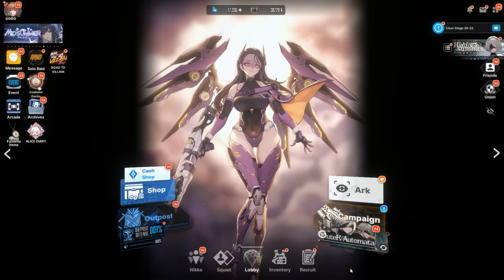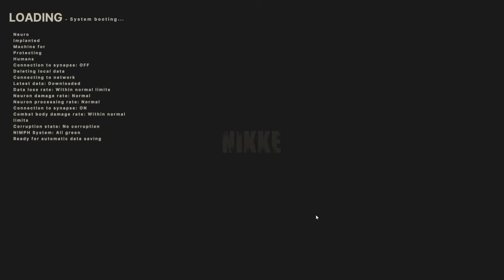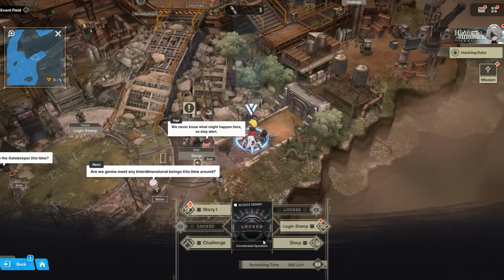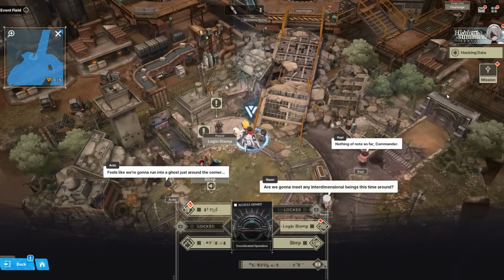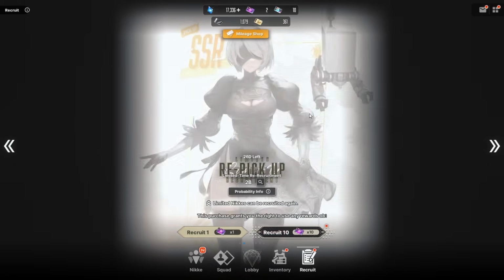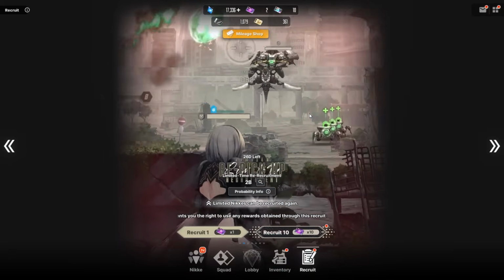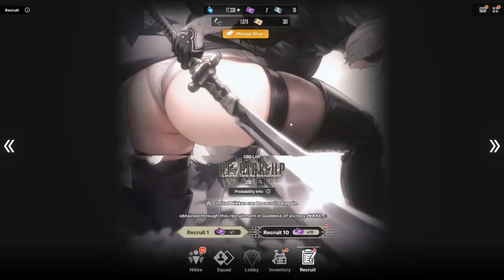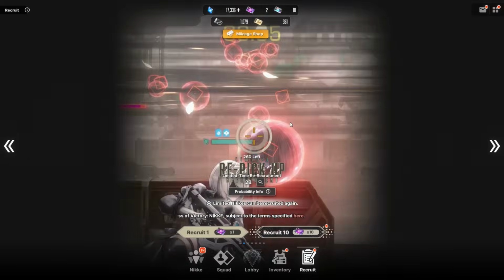*BIG FREE SUMMONS!! & BRAND NEW COLLAB MECHANIC!* IS NIER 2B & A2 WORTH IT? SUMMER SOON!? (Nikke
🎉 MASSIVE FREE SUMMONS & NEW COLLAB MECHANIC JUST DROPPED!!🎉

The NIKKE x Nier:Automata rerun is in full swing and we've got a TON to break down — including the brand new collab-exclusive mechanic, free summons, and big questions about whether 2B and A2 are worth it now in 2025! 👀🔥

📌 Today’s Key Highlights:

💥 New collab system explained
🎁 FREE 10x Summons, login rewards, and event goodies
🧠 Should you summon for 2B or A2 this time around?
👙 Summer collab tease... is it already starting?
📈 Which units will hold value long-term?

This is easily one of the most stacked collabs we’ve had yet in GODDESS OF VICTORY: NIKKE — and with the Summer content right around the corner, making the right decisions now is more important than ever!

👇 Let me know who YOU’RE summoning for and what you think of the new collab features!